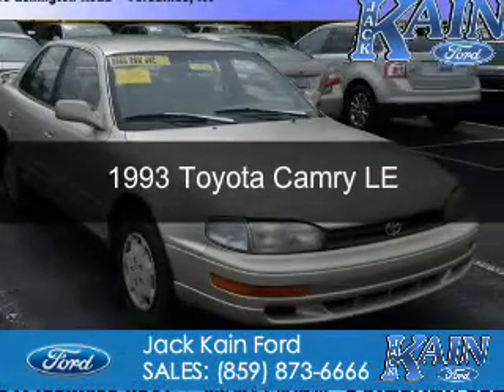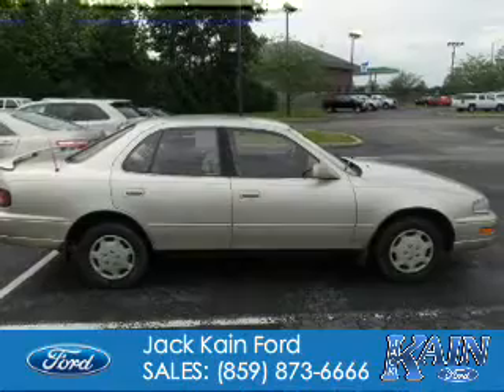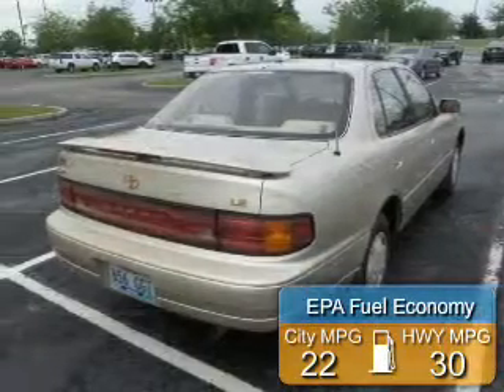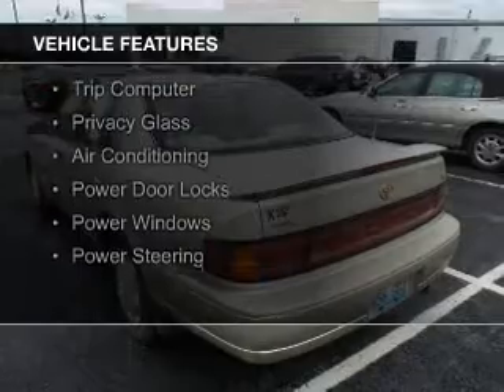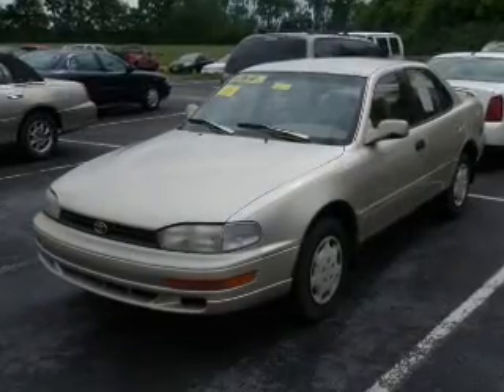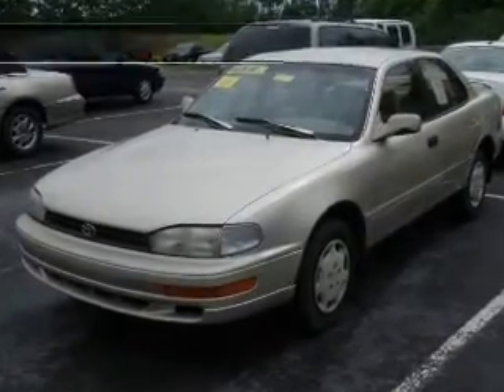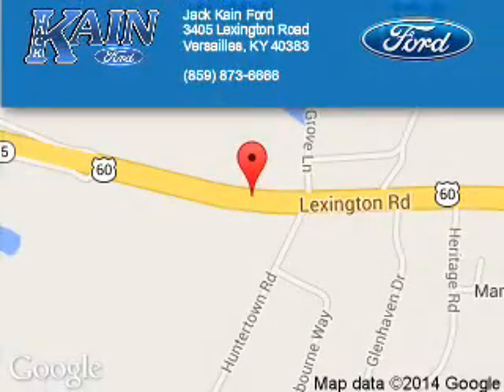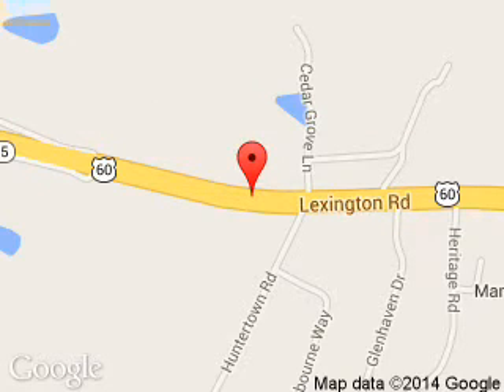1993 Toyota Camry - Versailles KY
Phone:
Year: 1993
Make: Toyota
Model: Camry
Trim: LE
Engine: 2.2 liter inline 4 cylinder 16 valve
Transmission: 5-Speed Manual
Color: Beige
Mileage: 226383
Address:
3405 Lexington Road